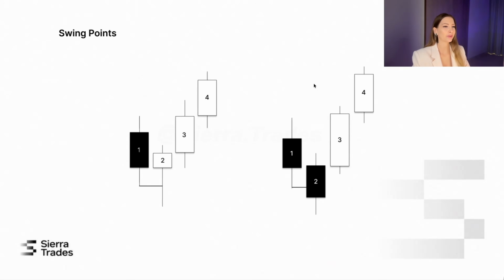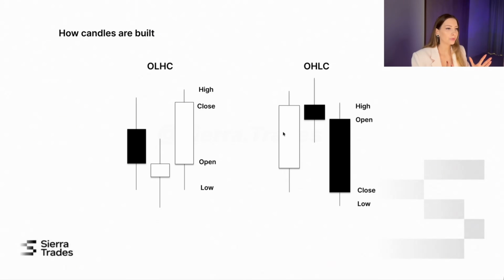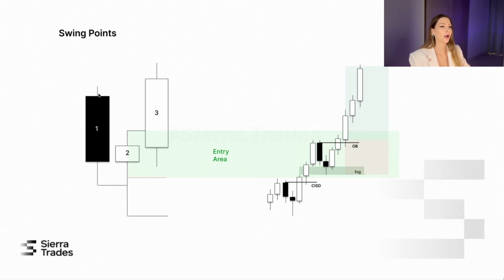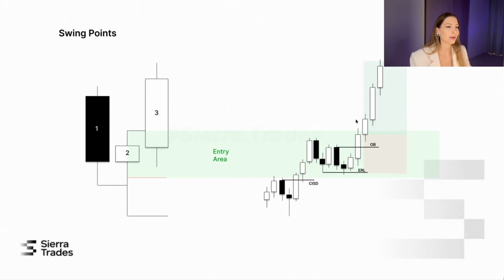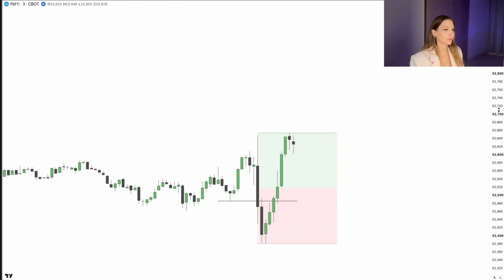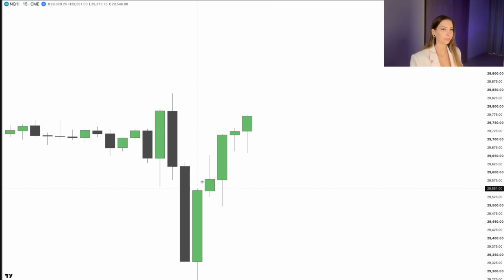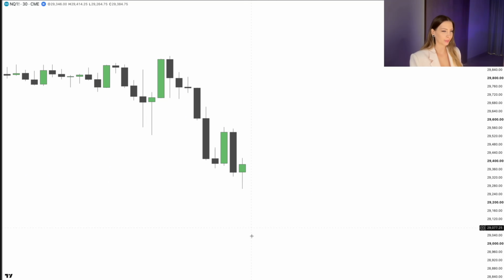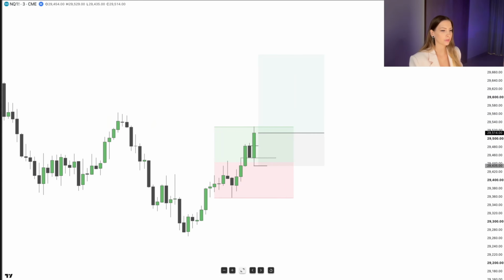I Stopped Guessing My Entries - Here's the Rule I Use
In this video I'm breaking down the one specific area on the chart where your entry should be happening every single time.
We go through the full swing formation (C1–C4) in both the bullish and bearish case, how to read OHLC and OLHC candle formation, how to use equilibrium to find your ideal entry area on the lower timeframe, and how to confirm with CISD and a point of interest, whether that's a fair value gap or an ERL sweep.

I also walk through five real chart examples so you can see exactly how this plays out live.

00:00 Why your entry area matters
00:24 Bullish swing formation - C1 to C4
01:00 Bearish swing formation - C1 to C4
01:51 OHLC and OLHC candle formation
02:35 Equilibrium - finding your entry area
03:49 Entries - CISD, FVG and ERL confirmation
06:45 SMT divergence
07:16 Real chart examples
13:00 Recap and closing